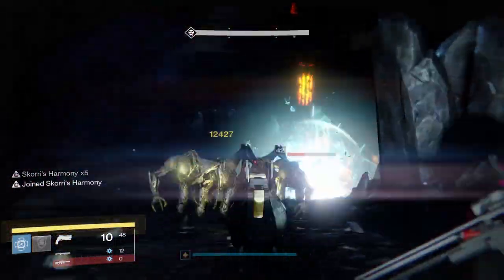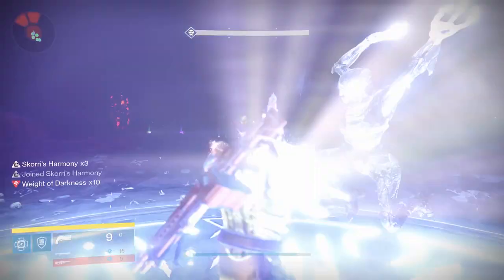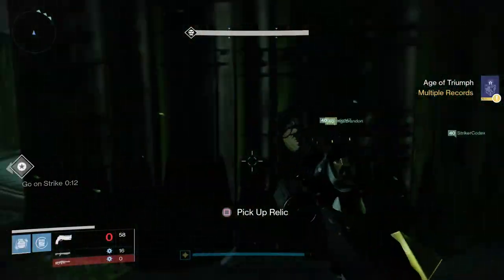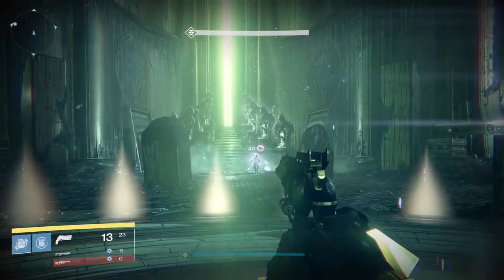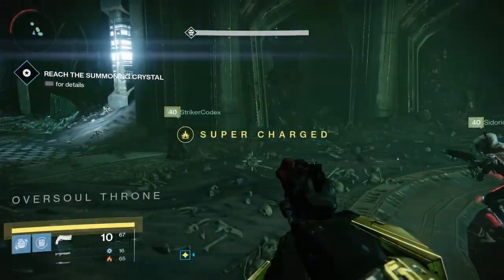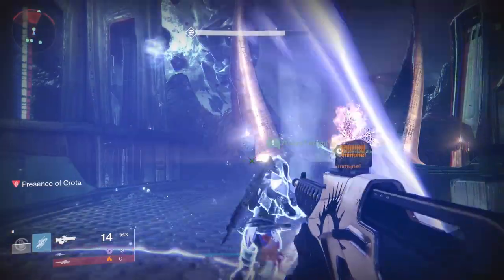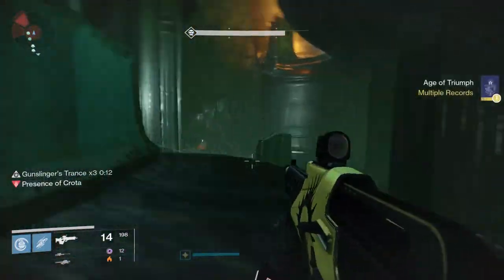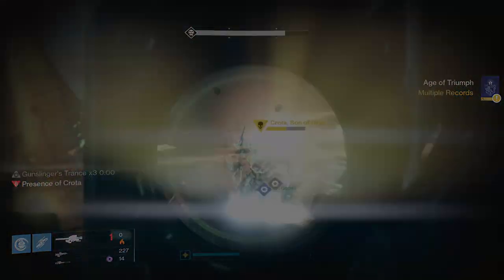Destiny Rise of Iron: Crota's End 2.0 - What's Changed, Chest Locations & Abridged Guide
Crota's End got some tweaks and fixes, but nothing over the top in terms of changes to encounters.  But, for those unfamiliar, I figured an abridged guide with some chest locations would be handy.